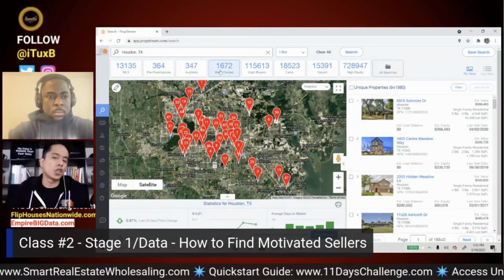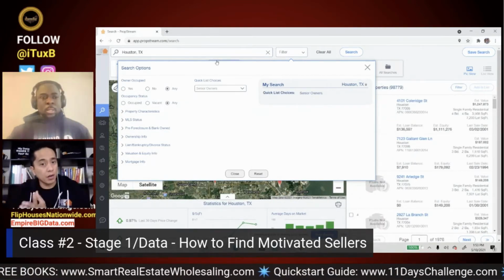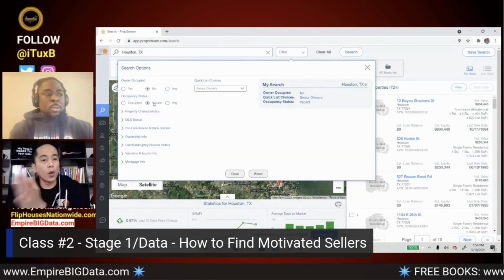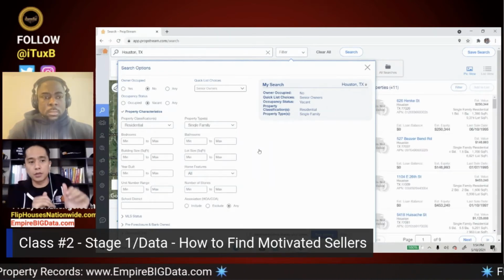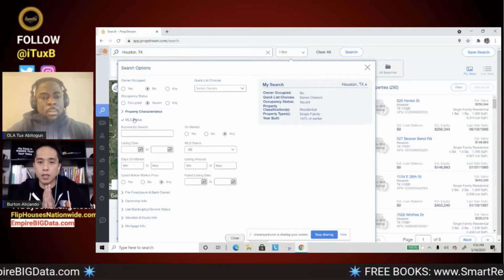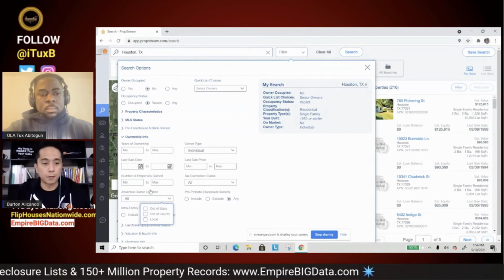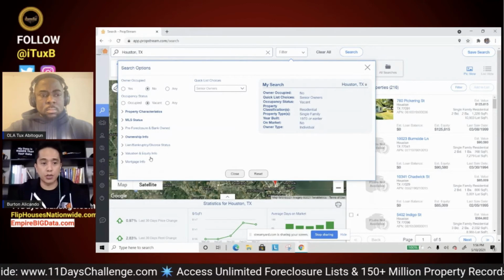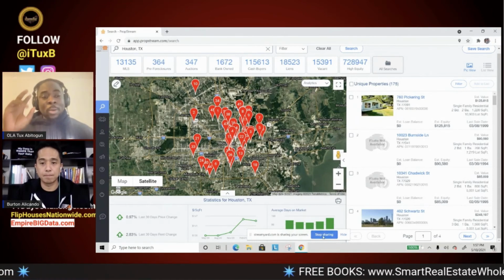Class #2 of 7 - How to Find Motivated Sellers 📍 FREE Wholesale Real Estate Course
Discover how to find motivated sellers for wholesale real estate using the same strategy and mindset behind how I made $82K from ONE DEAL.

So class #2, we want to get into Stage 1. This is Propstream right here.

You can search anywhere in the United States.

First thing to do is to build a motivated sellers list in our system is we need you to just type in a market up here at the... in the search bar.

...and what's gonna happen is we're going to just essentially dump all the records we've collected on your data.

So you have now 900,000 records you can go through in the market of Houston.

To help you out we're going to categorize them.

We're gonna let you how many... you know. how many of them are on the MLS and pre-foreclosure and so forth.

But here's really what you should do.

Go into the filter.

The filter will have all of our 19 categories that you can choose from.

So, this is what I call the starting point.

You're going to want to choose a motivated sellers list here, right?

So it could be a property that's vacant, property that has a lien of pre foreclosure.

So decide which list you want to go after.

So for this example, maybe we want to go after senior owners.

Now from here, you can stop or refine your search even more.

So here on the left hand side, you'll have the ability to look for owner occupied, senior own properties, absentees,

...own senior own properties, properties that are answering their mail, not answering their mail.

So it's essentially your goal to build the situation.

You choose the list and then refine it by creating an even more distressed situation.

So being a senior owner is one thing,

But not owning, not living in the property and no one being at the property at the same time, an absentee own and vacated property could be extra layers of motivation.

I could cause that senior owner to want to sell.

And these are additional reasons why somebody would want to sell at a discount because that's what we're looking for.

Absolutely.

So with that said, once you decide whether it's owner occupied, non owner occupied,

Whether someone's there or someone's not there, you'll then have other filters to utilize, like property characteristics, right?

Whether it's a residential commercial.

Now, for this example, in most of us here,

We're probably in the residential space, so we'll click on that, but you still get the option to choose what type of residential property.

It could be a single family, a condominium etc.

So we'll choose single family and do note that not only are these property characteristics for your preferences,

But they can be used as motivational drivers as well.

Like for example, we want to look for properties built and perhaps 1970 or before

Really old properties at this... 1970 or 50 years or even older at that point.

So not only is it senior owned, they're not at the property and it's currently vacated, no one's, they're renting it out,

They're not making money or they're not at the property itself, but it's also a 50 year old building or even older.

So property characteristics is the first area followed by our MLS area.

So this MLS will let you now look through the results that you have left; the 290 properties.